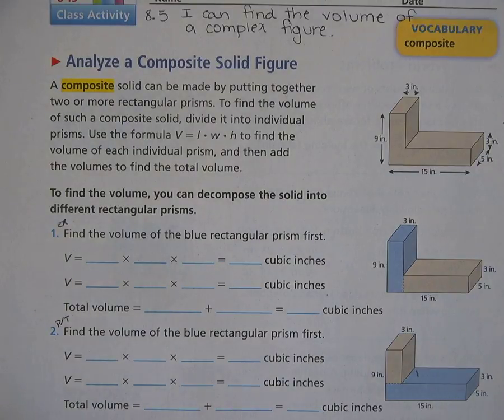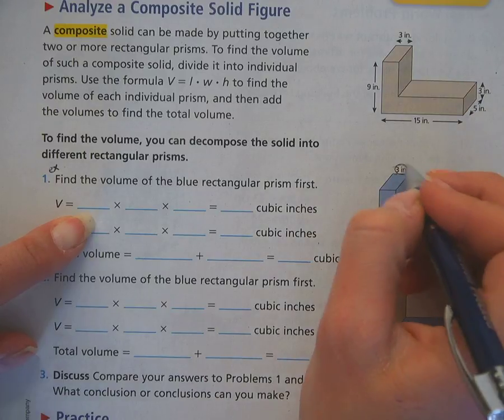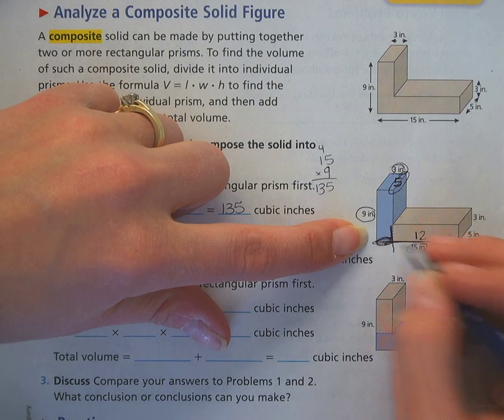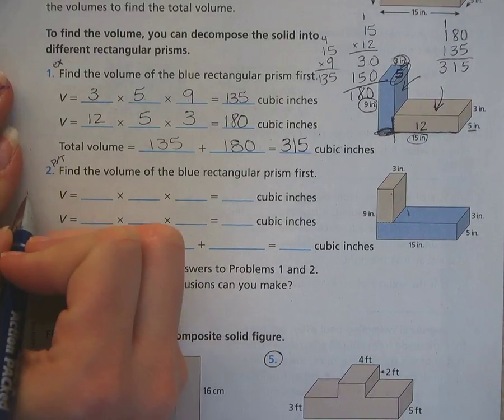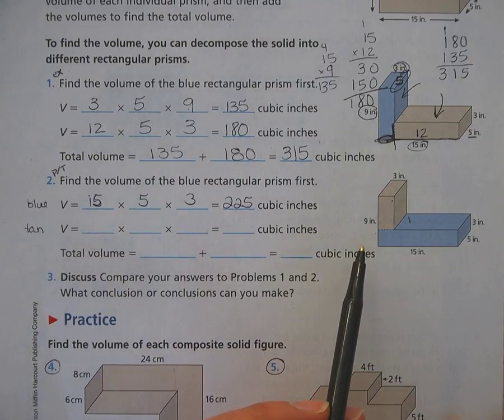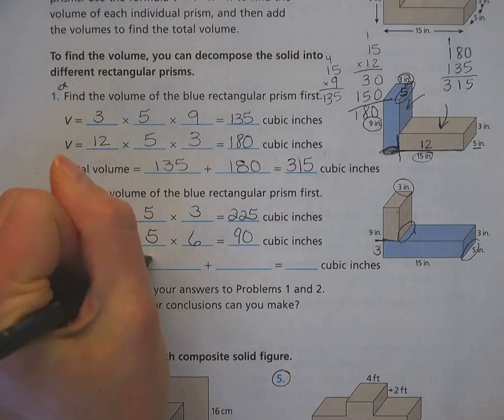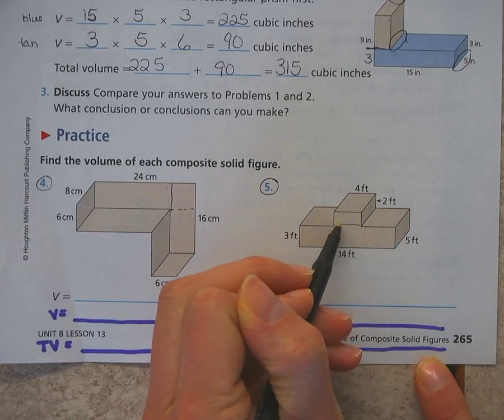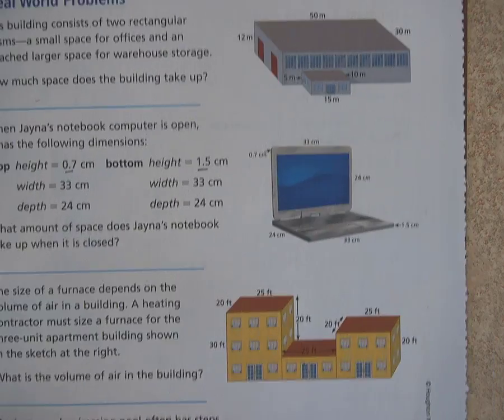8-5 Volume of composite shapes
I can find the volume of composite shapes.